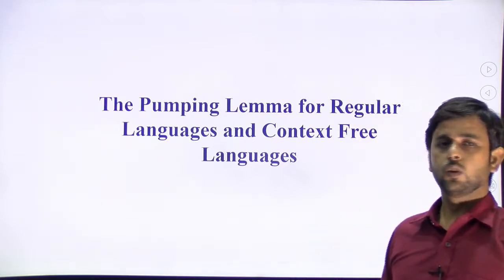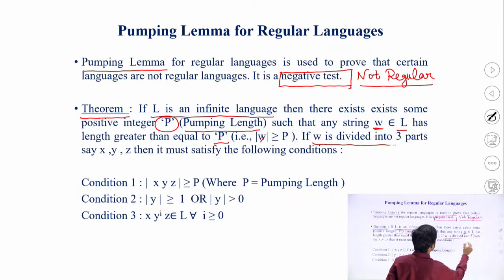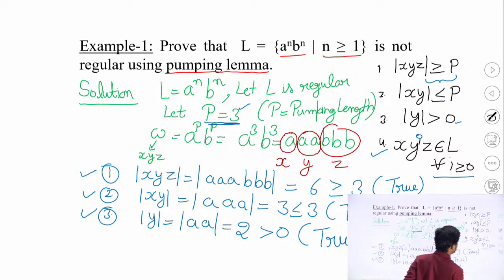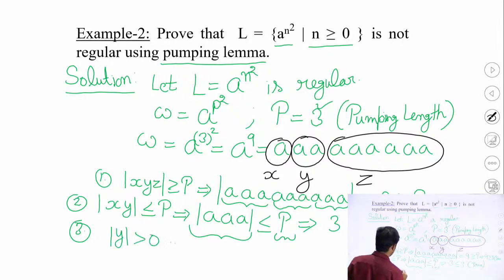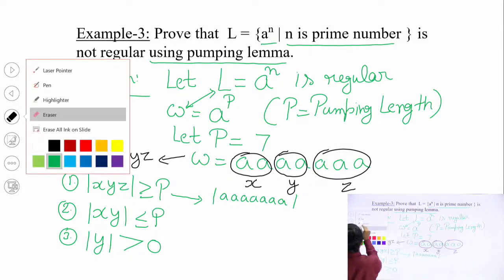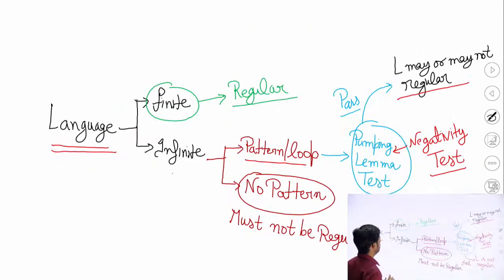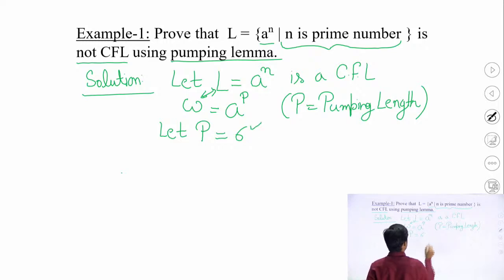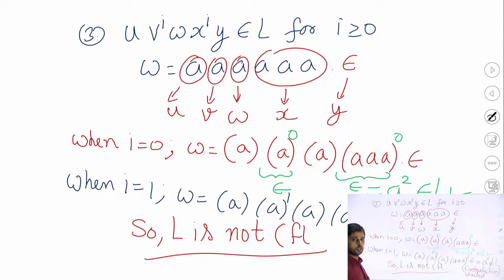PUMPING LEMMA FOR REGULAR LANGUAGES AND CONTEXT FREE LANGUAGES || TAFL || MR. PARDEEP || AKGEC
In this video lecture, you will learn the Theory of Automata and Formal Languages(TAFL) for AKTU,KUK, GJU, MDU and various university exams as well as various competitive exams like GATE, UGC-NET , ISRO, DRDO, BARC for computer science Engineering, Information Technology. In this lecture Pumping Lemma theorem  has been covered. Pumping Lemma in Theory of Computation is a theorem that is used to prove that certain languages are not CFL or Regular. We have explained the theorem in depth and presented problems that can be solved using the theorem.